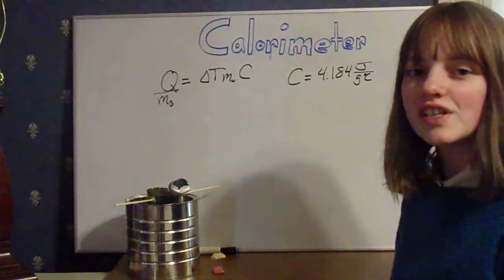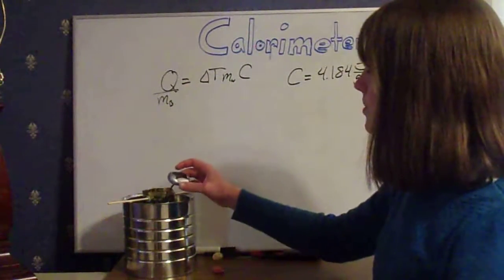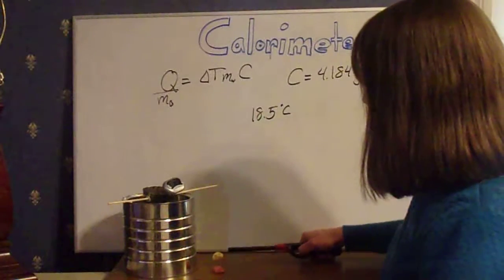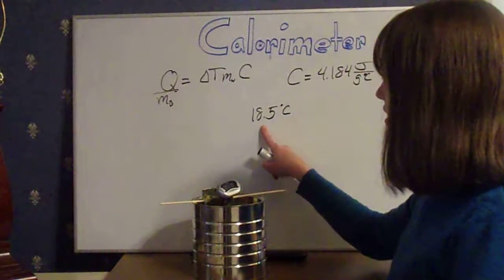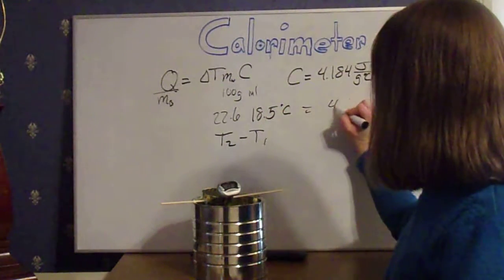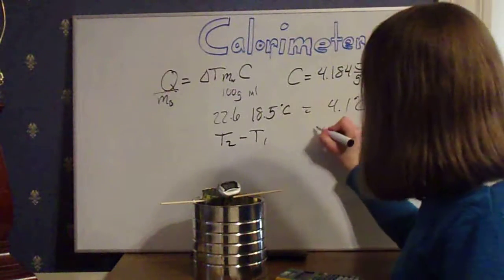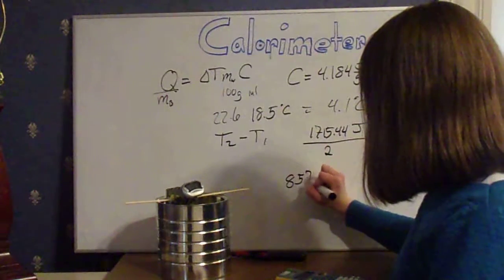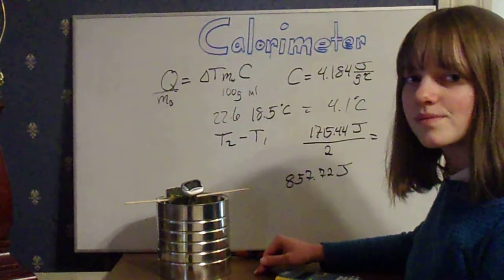Claire Olsen's Science Fair Video: Calorimeter